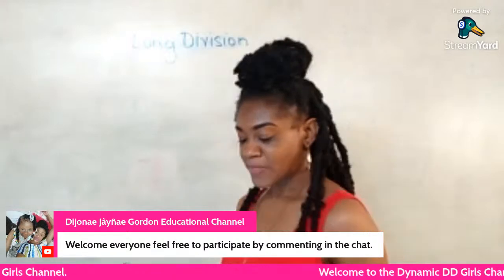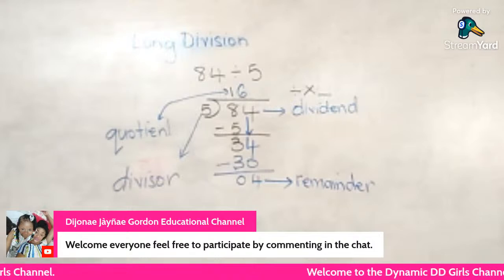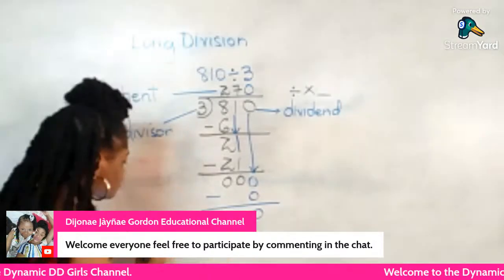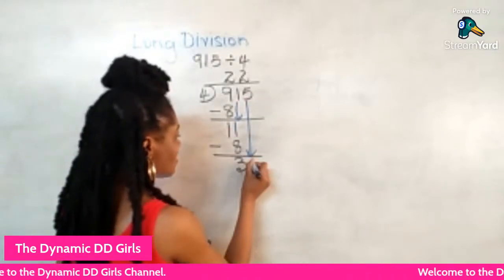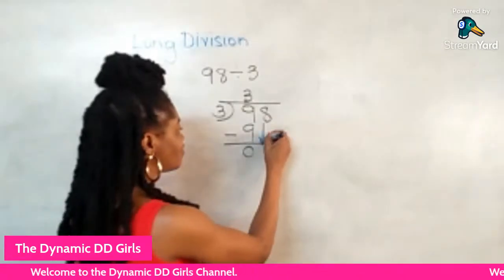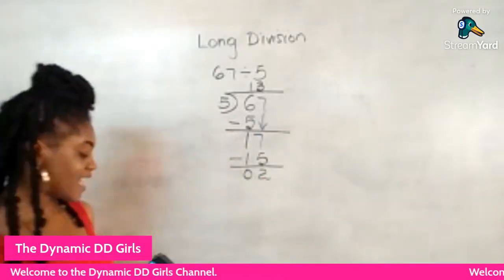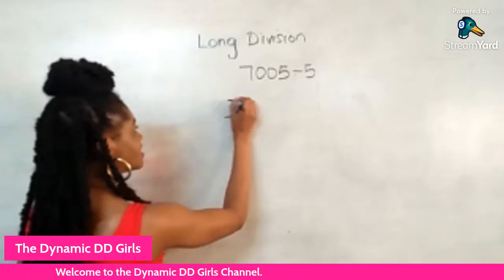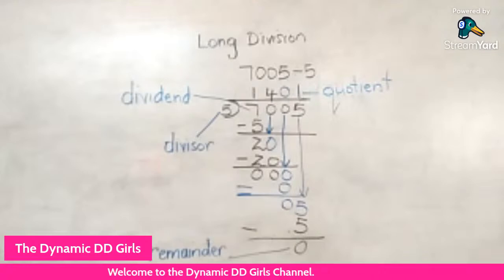Long Division partsofadivision || The Dynamic DD Girls